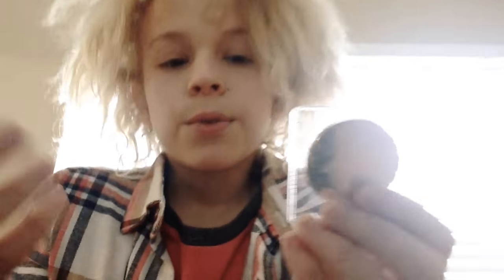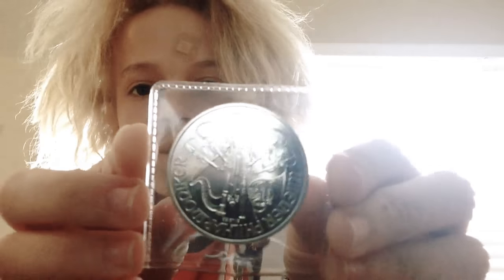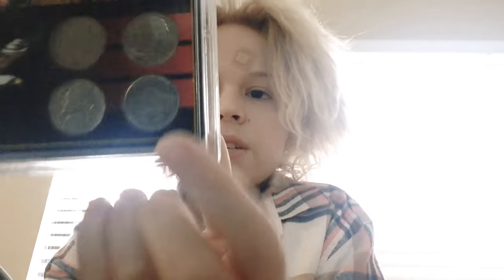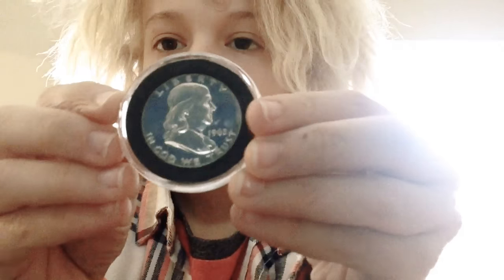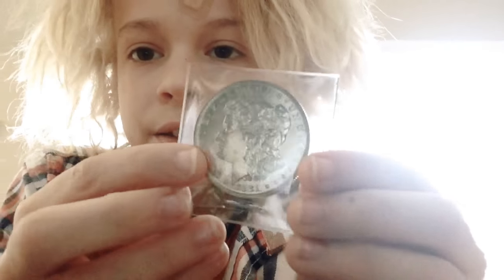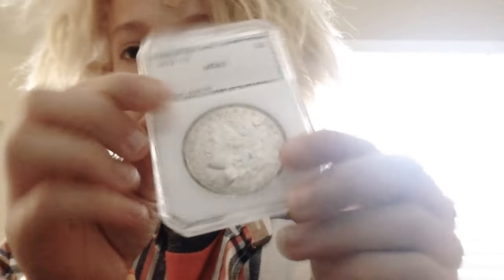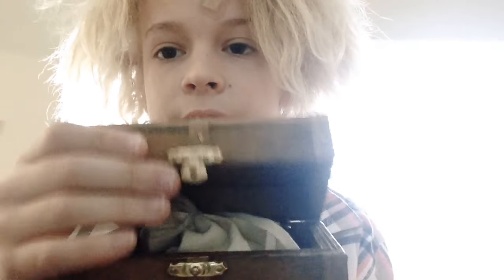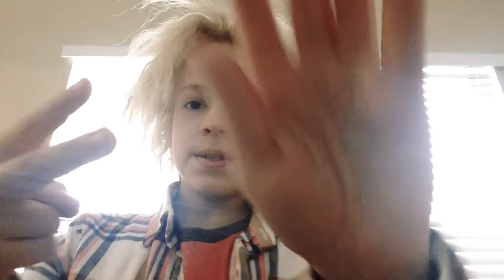Morgan dollars and silver dimes